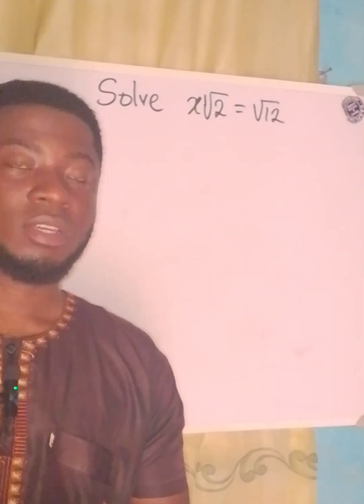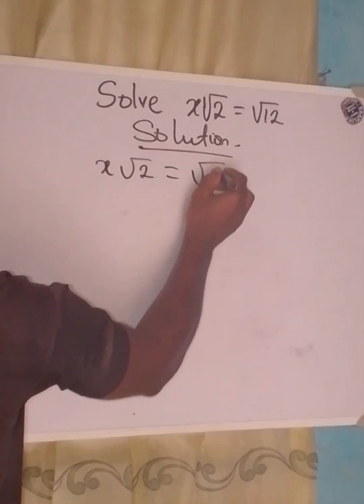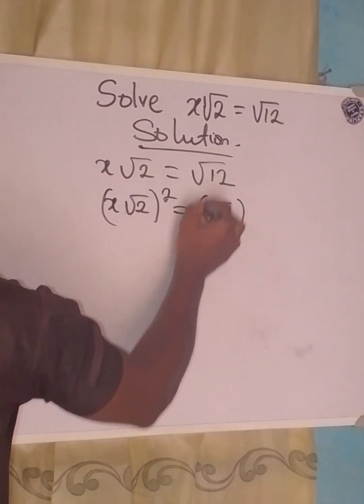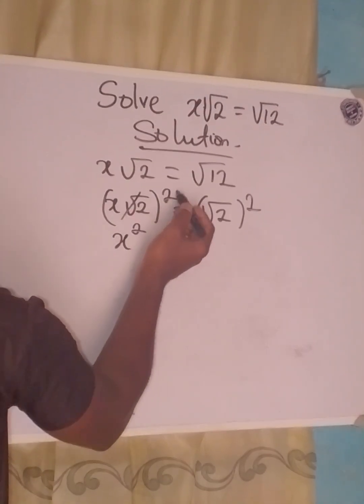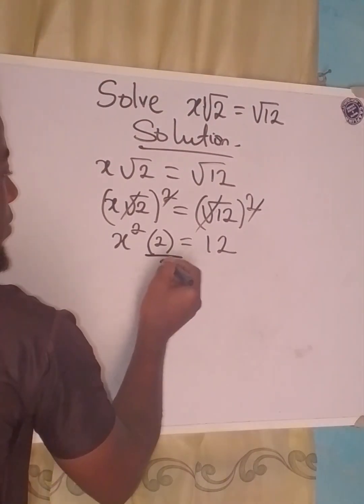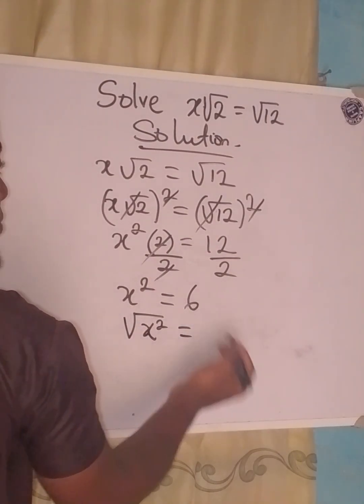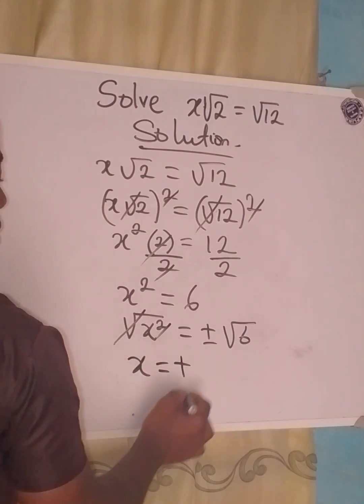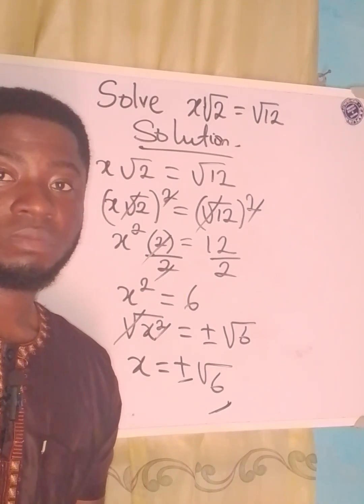Surdic equation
This is beautifully solved